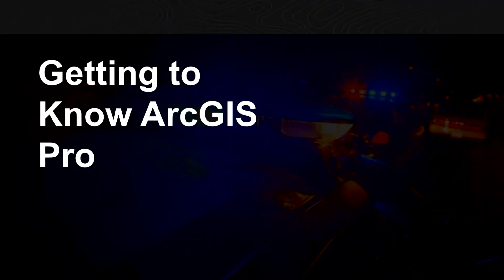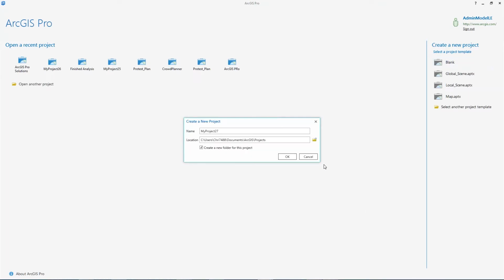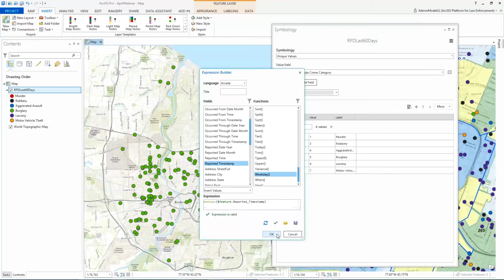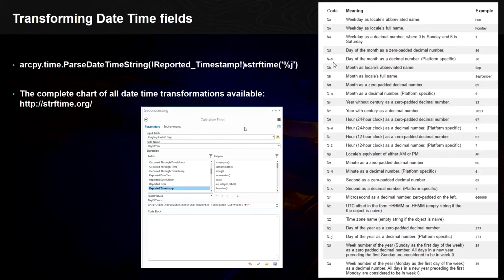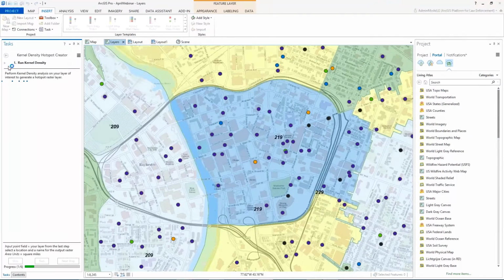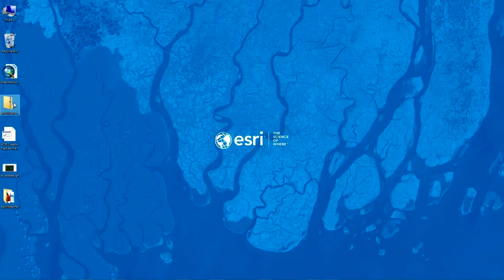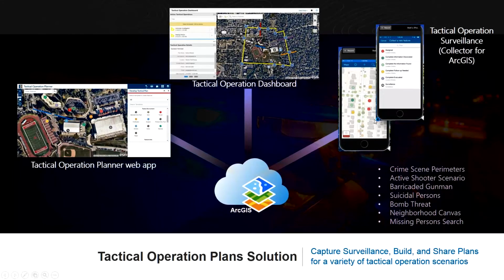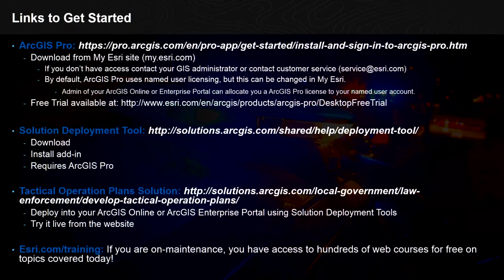Deploy New Law Enforcement Solutions with ArcGIS Pro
Esri's Law Enforcement team will provide an overview of the key capabilities that will get you excited to start using ArcGIS Pro in your organization. In addition to the overview, we will provide an in-depth look at the newly released "Solution Deployment Tool" for ArcGIS Pro.